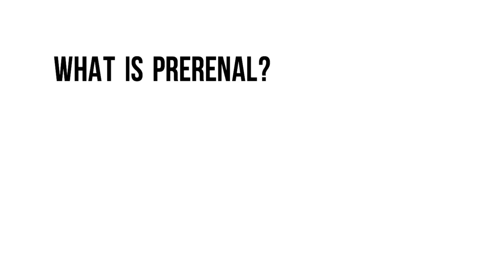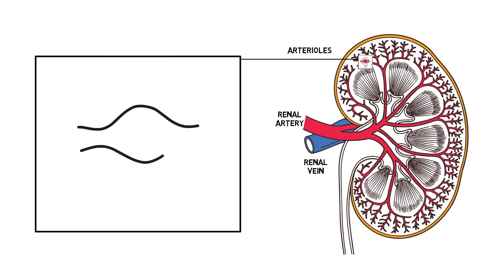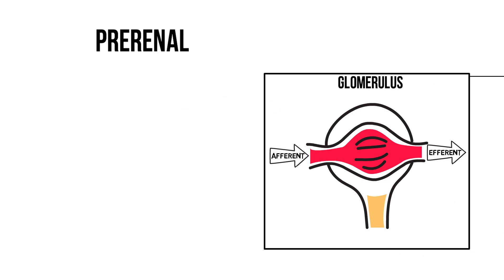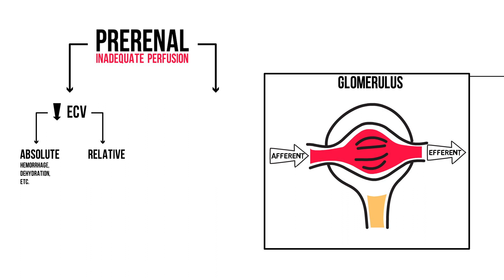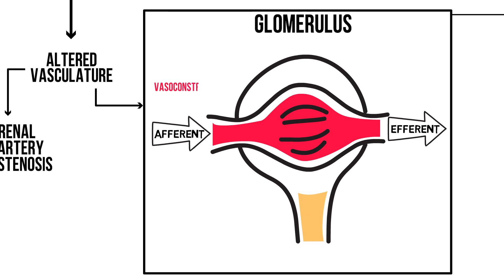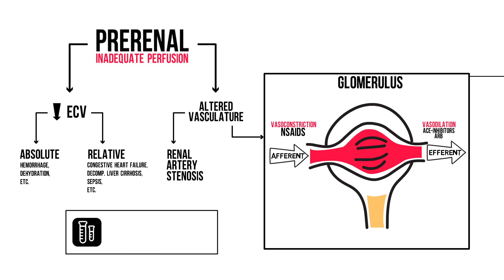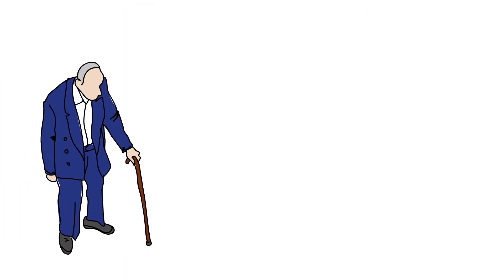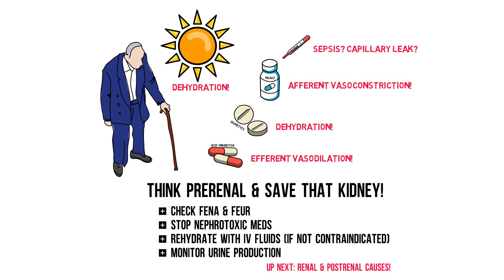Prerenal causes of kidney failure - the Acute Kidney Injury series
In the Acute Kidney Injury series you'll learn the bare essentials regarding acute kidney injury a.k.a. acute renal failure. This video covers the most important group of causes to diagnose immediately: prerenal kidney injury. Why is it important to distinguish this etiology as soon as possible? Because this means that the extent of the kidney injury is probably still reversible! You've got a kidney to save here! This video teaches you how.